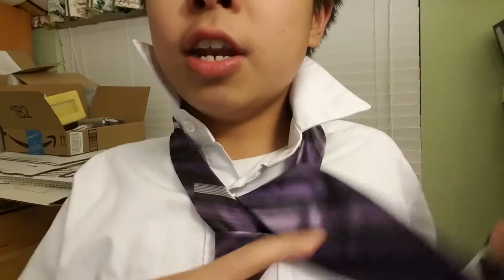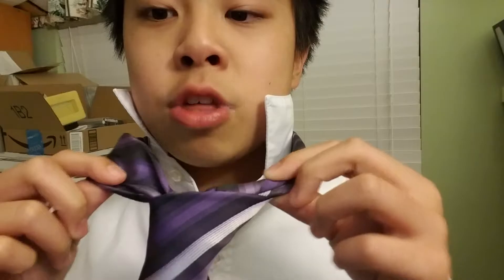How to Tie a Tie: Four in Hand Knot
Characteristics:
1. Small sized knot
2. Very easy to tie
3. Casual by nature
4. Asymmetrical
5. Works best with point collars.